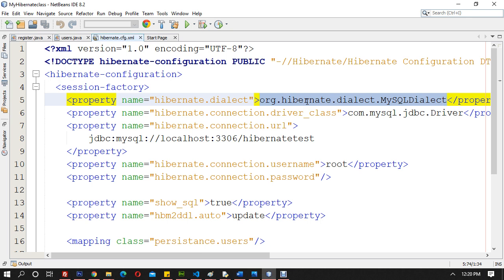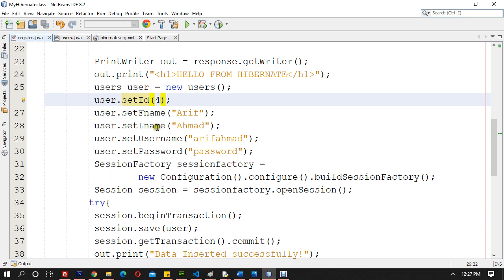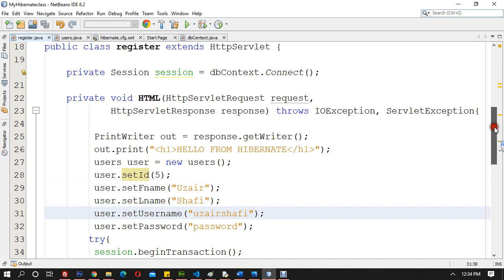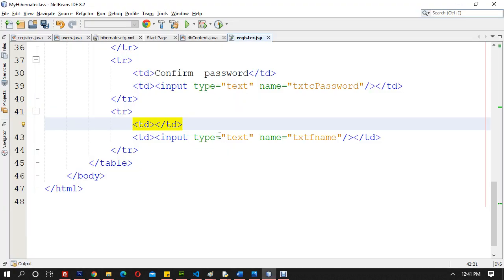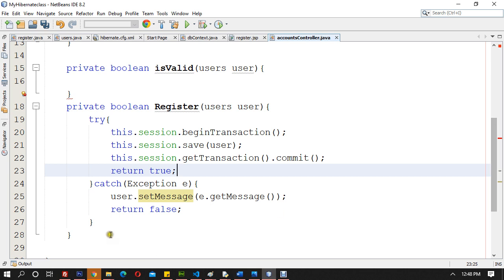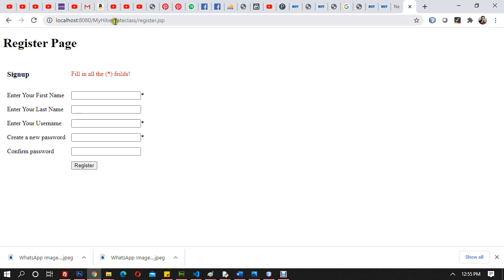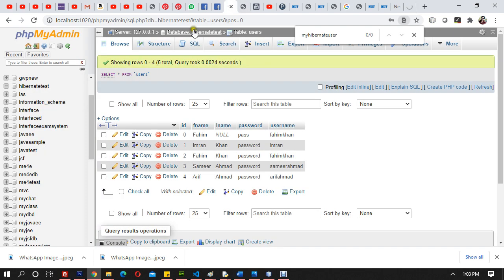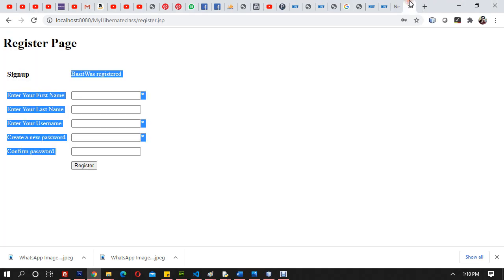Hibernate framework (Full Course) Getting started with Hibernate and Java EE (Class 2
Hibernate ORM is an object-relational mapping tool for the Java programming language. It provides a framework for mapping an object-oriented domain model to a relational database.

Hibernate reduces lines of code by maintaining object-table mapping itself and returns result to application in form of Java objects. It relieves programmer from manual handling of persistent data, hence reducing the development time and maintenance cost.
Hibernate takes care of mapping Java classes to database tables using XML files and without writing any line of code. ... If there is change in the database or in any table, then you need to change the XML file properties only. Abstracts away the unfamiliar SQL types and provides a way to work around familiar Java Objects.